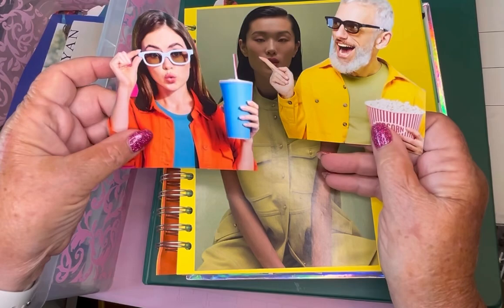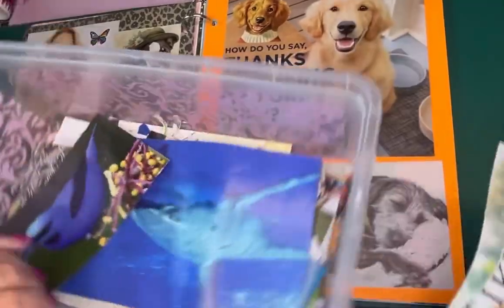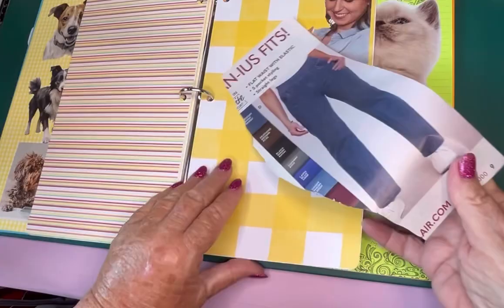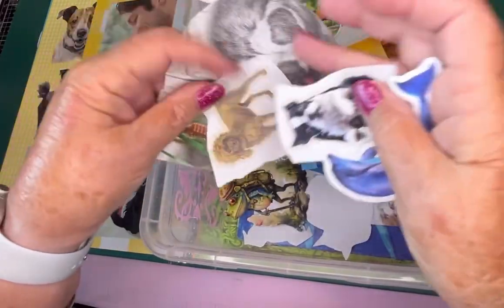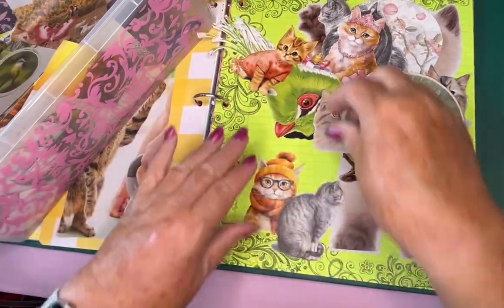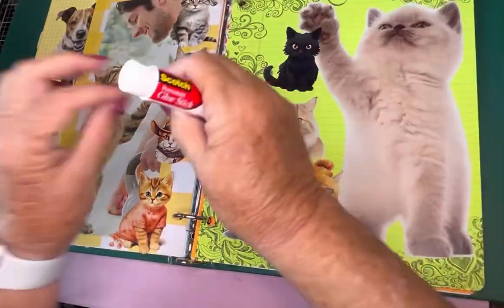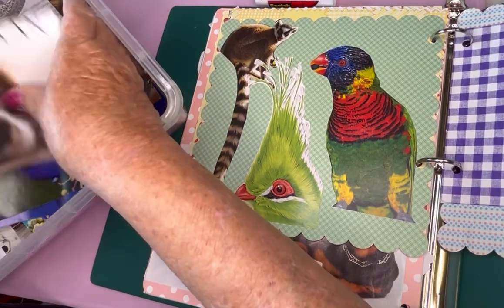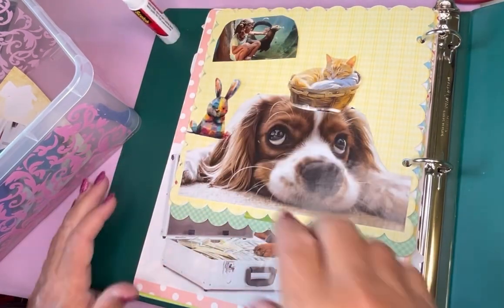🐢🐕‍🦺🦮🐇Ep. 4 Animal Glue Book 📕. Glue along with me!